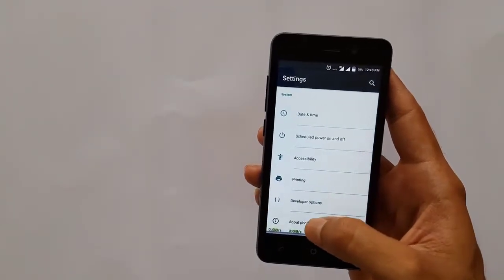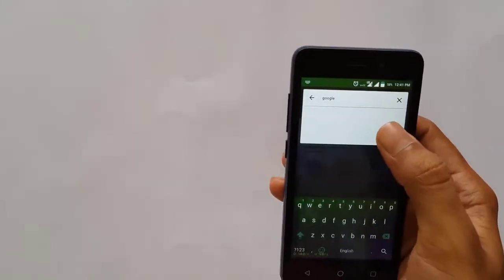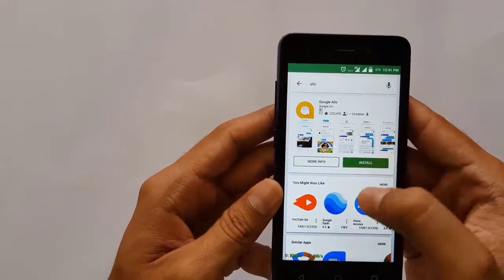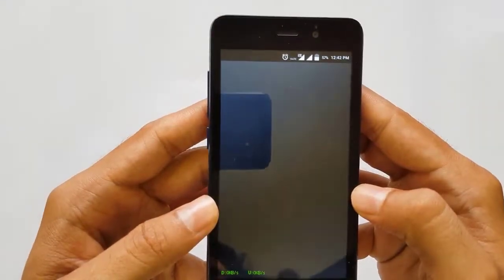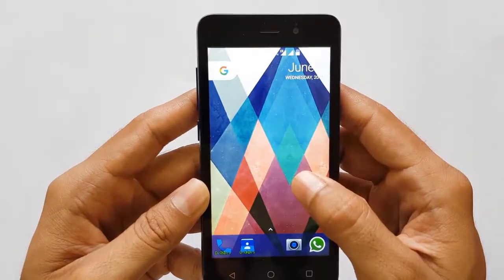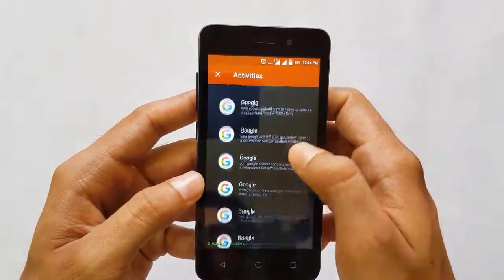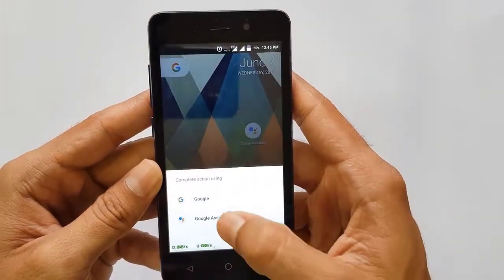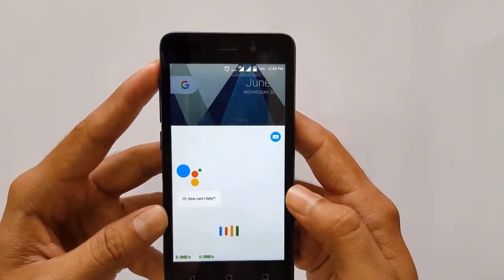How to Get the Google Assistant on Android 5 Lollipop (No Root, No beta tester,No Allo) ✔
Let's install the Google Google Assistant on Android devices with Android 5 Lollipop without the need of Rooting your phone. Google Assistant Launcher apk
host:syed talha raza